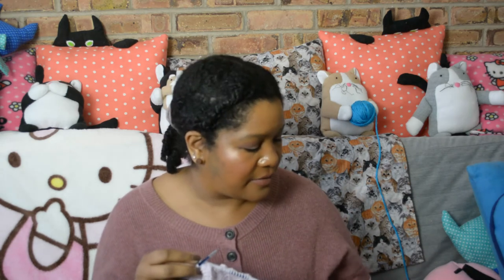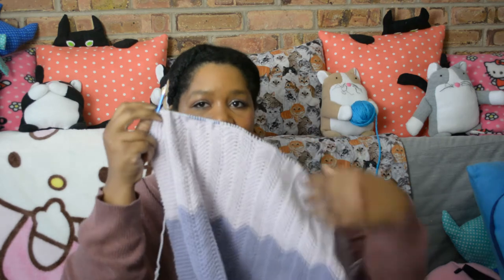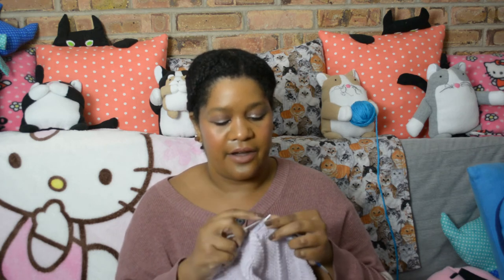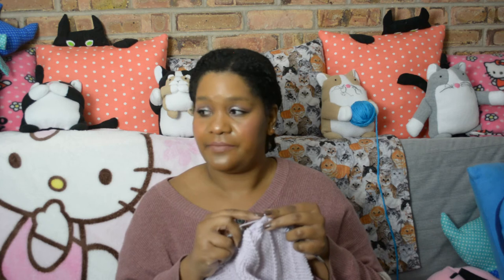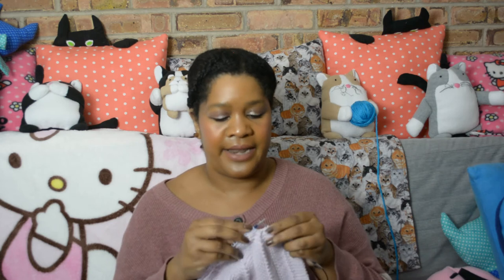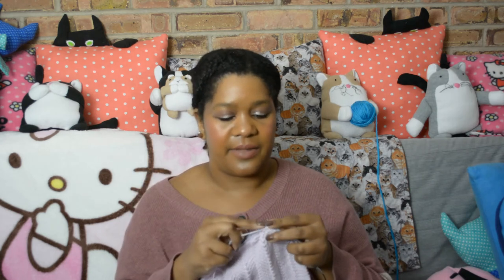Bernat Bold Baby Blanket Part 6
Coming at you with another ridiculously long ramble/tangent session! Between my battery dying and just not paying close attention to my video timer, this episode is especially chaotic! But would we have it any other way, folks?? Today’s project is the Bernat Bold Baby Blanket from Yarnspirations. Let’s knit!